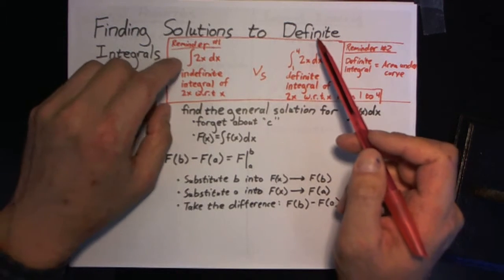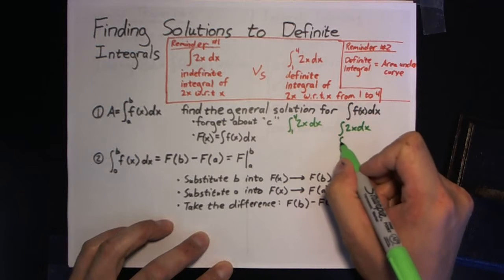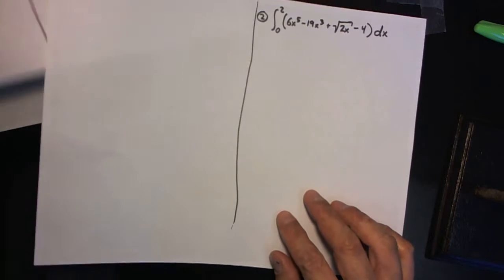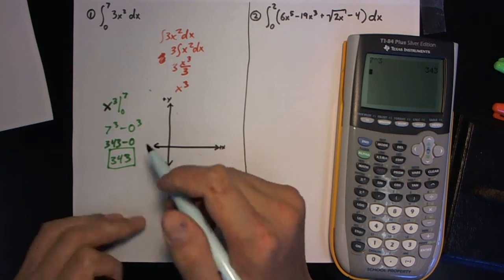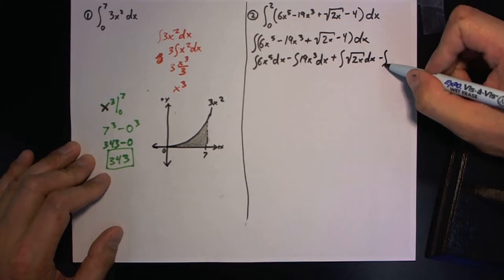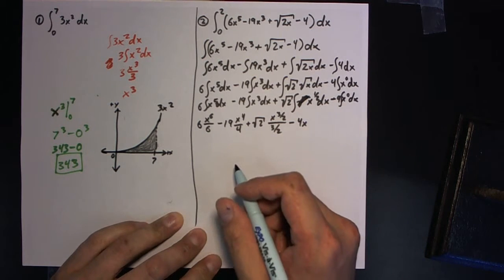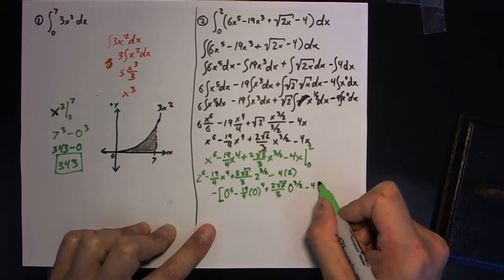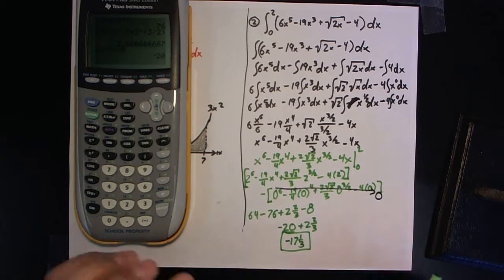Integrals - Definite Integrals pt 1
Procedure for taking a definite integral )using the fundamental theorem of calculus). Also includes 2 examples